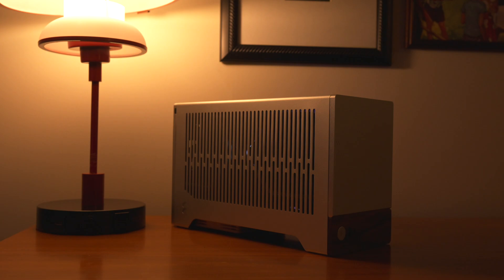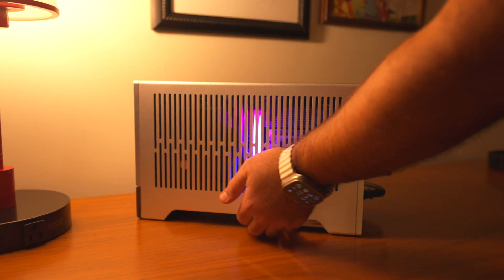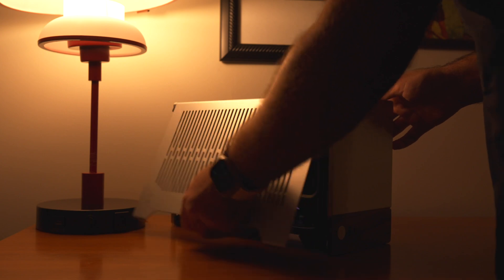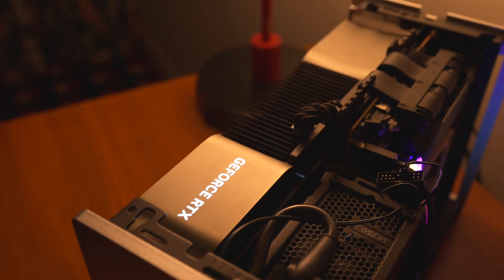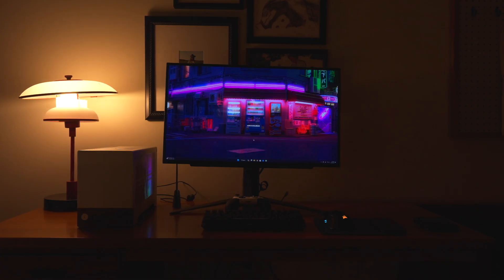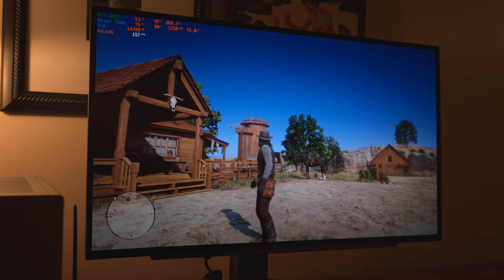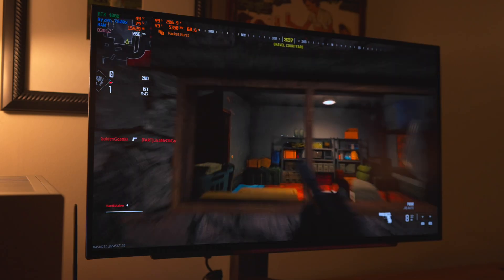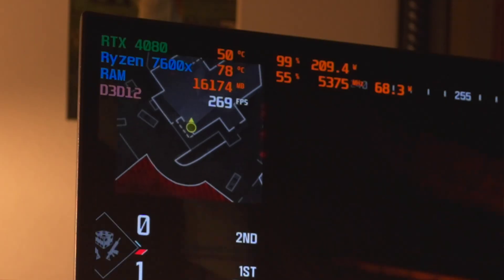My First Custom PC "Travel Friendly"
Sharing my experiences as a first timer building a custom PC with a Mini ITX form factor and how's it been traveling with it for the past 4 months.